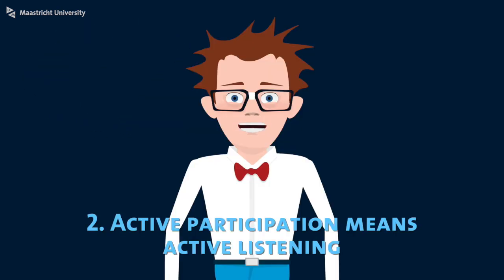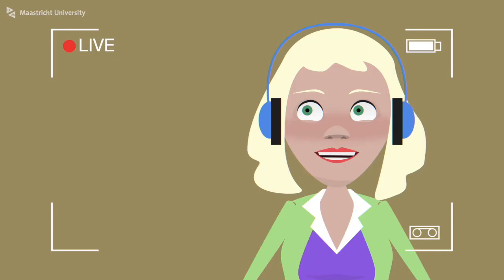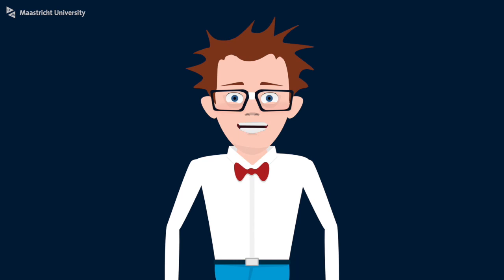How to stay focussed during an online tutorial?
How do you stay focused during online tutorials and meetings? This video will give you some valuable tips and tricks!

What questions or issues regarding online education do you have?